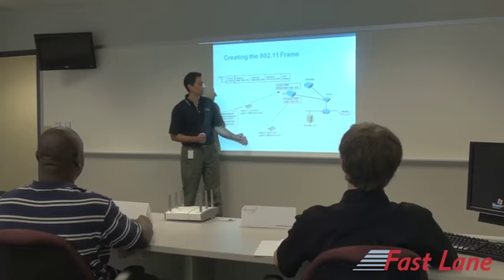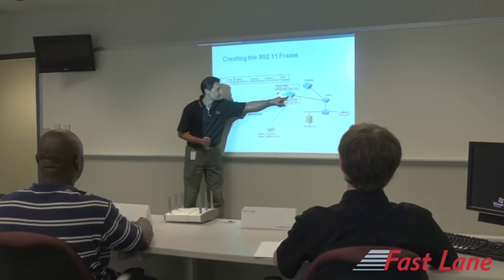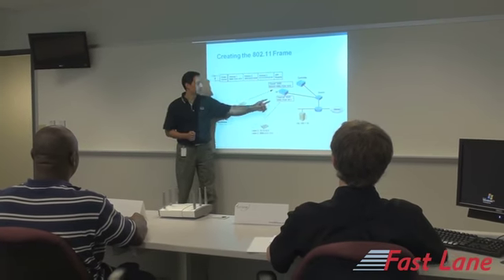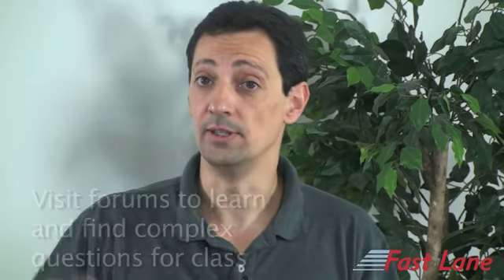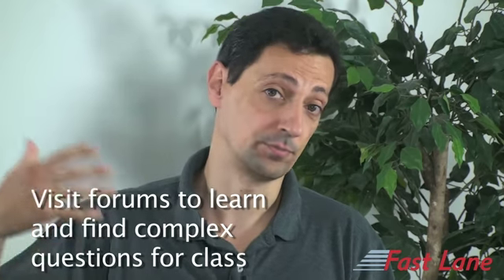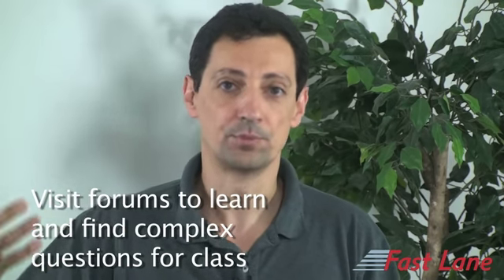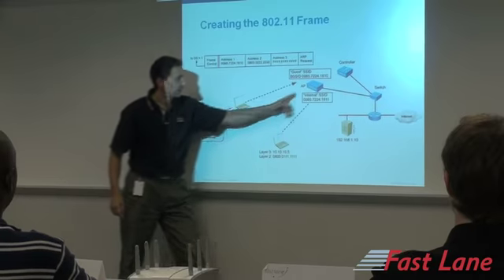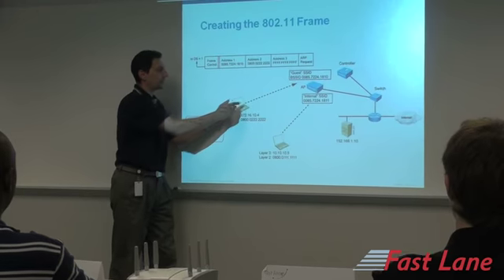Fast Lane - CCNP IAUWS Course.mov